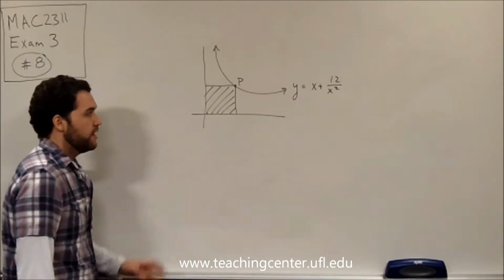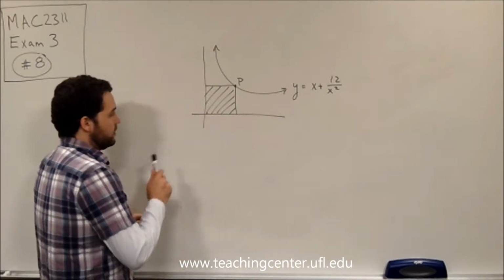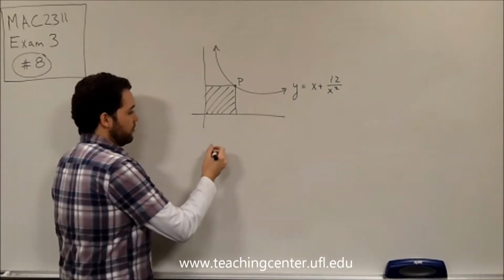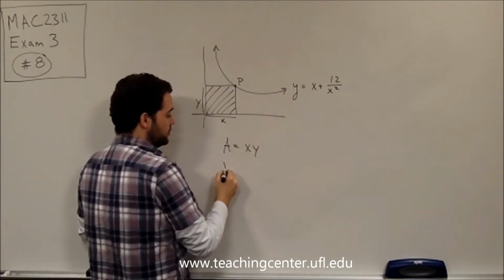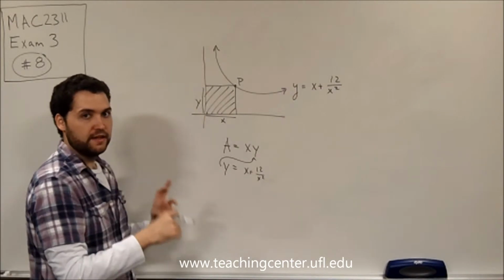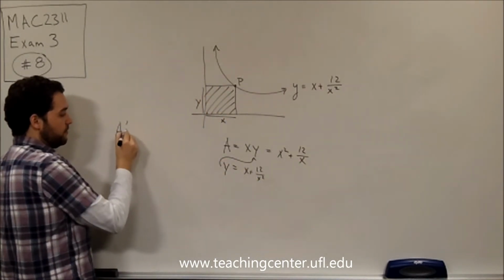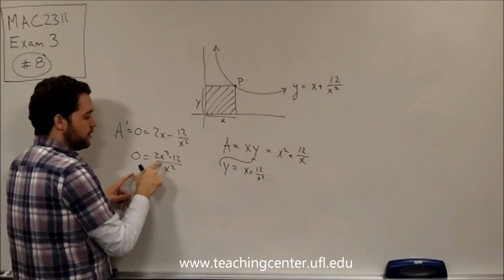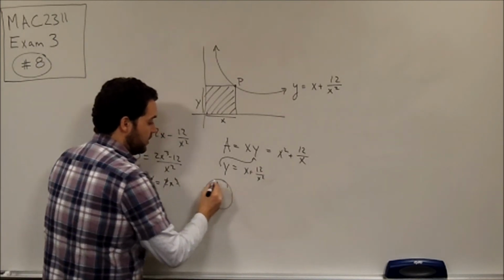Problem 8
MAC 2311e Practice exam 3 video solution